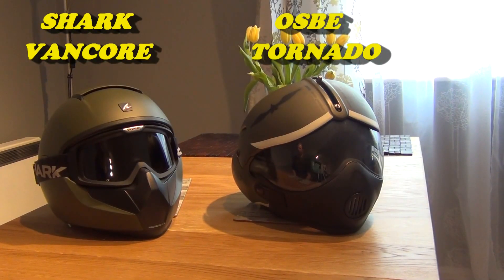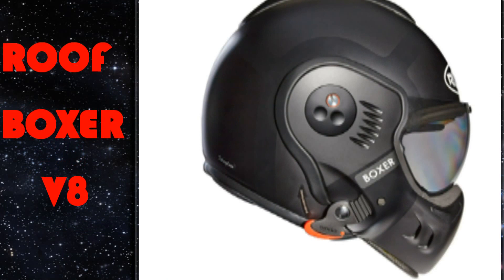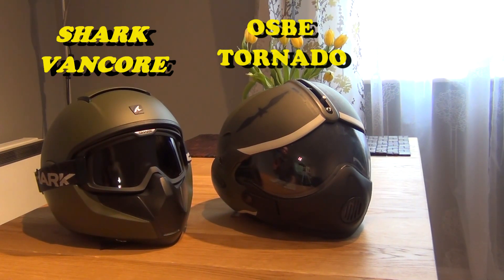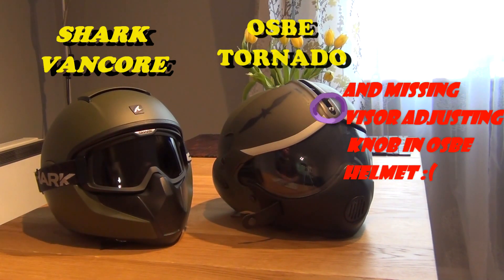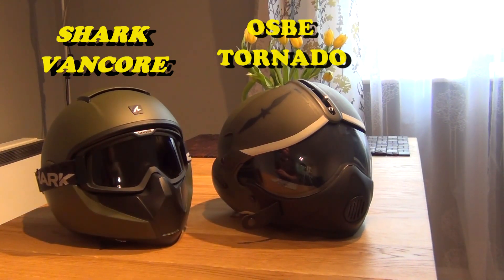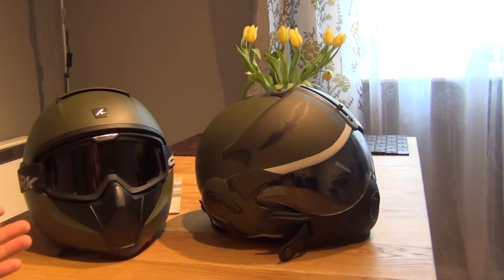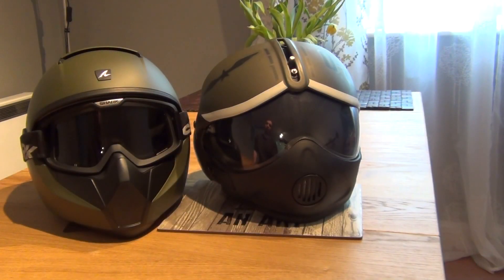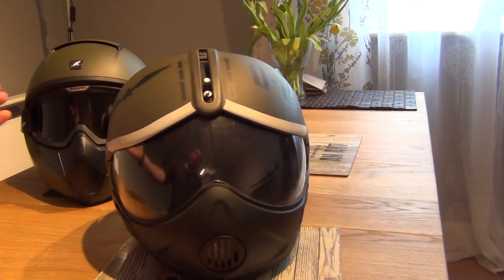Shark Vancore Vs OSBE Tornado Helmets Review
Shark Vancore Vs OSBE Tornado Direct Comparison Review